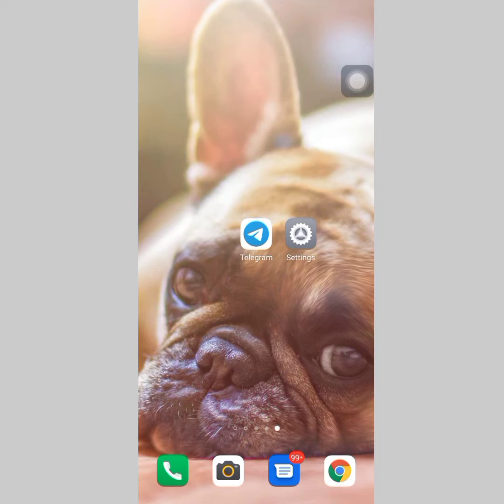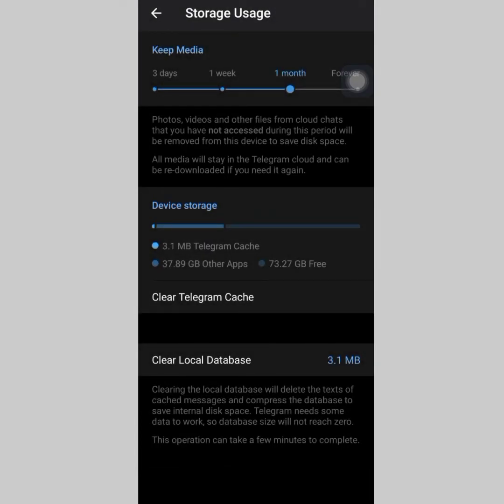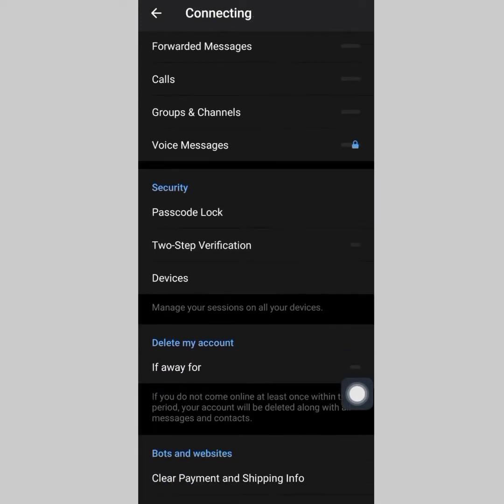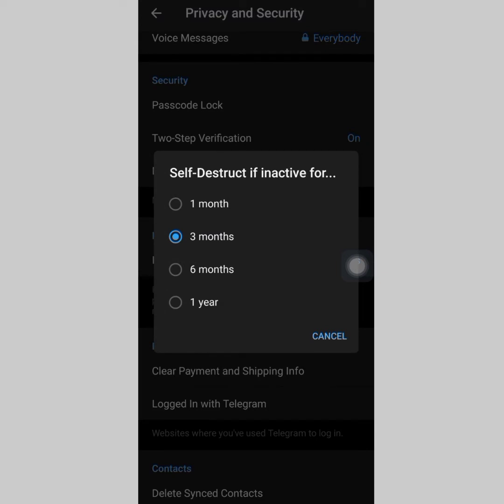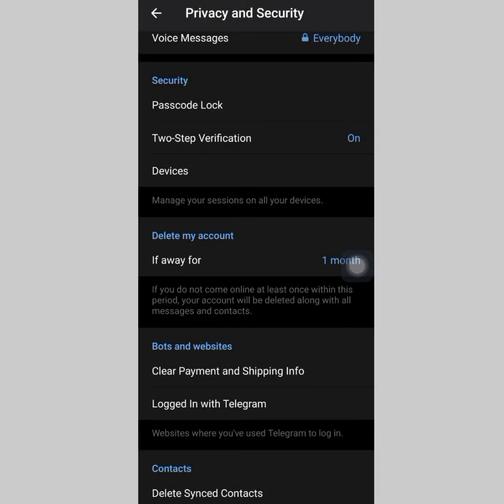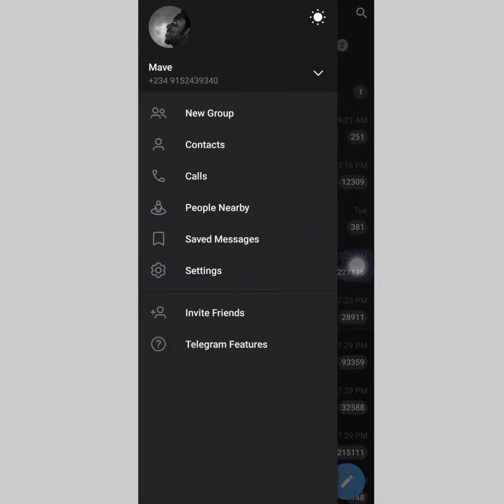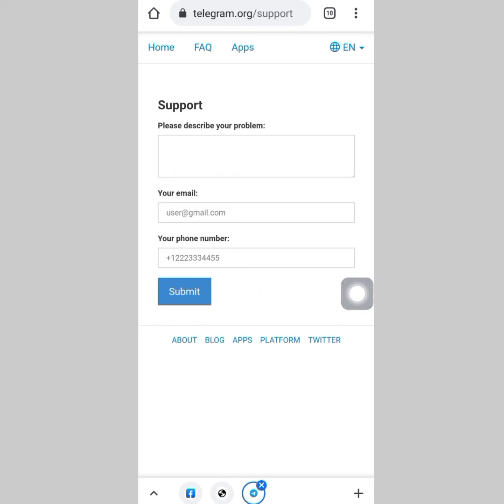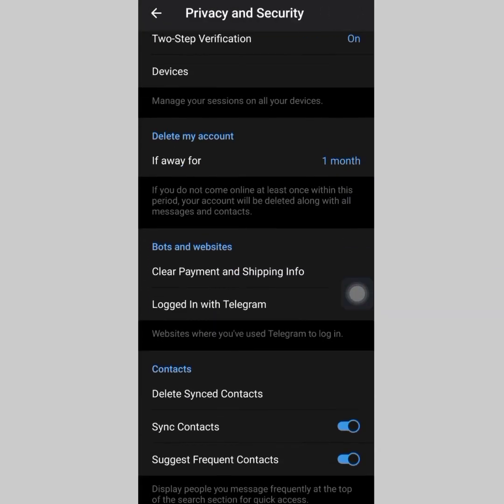how to clear telegram data android & iOS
Watch how to clear telegram data.

In this video, I will be teaching you how to clear it delete telegram data easily without stressing much. This video will teach you exactly how you can clear every data on telegram and also delete telegram data.